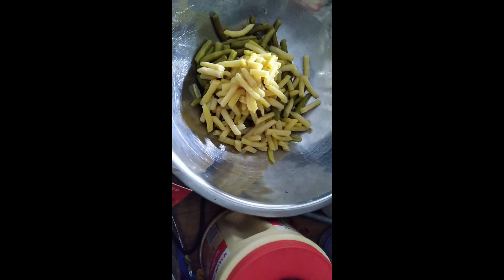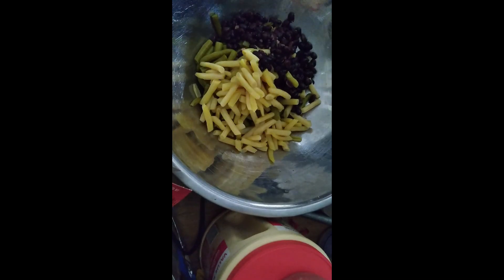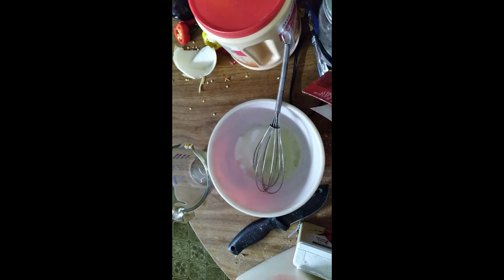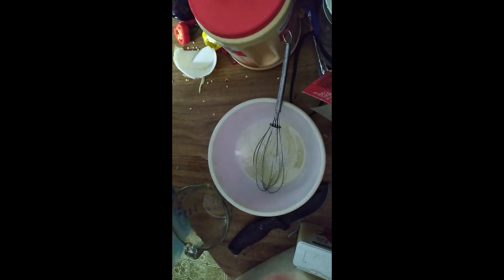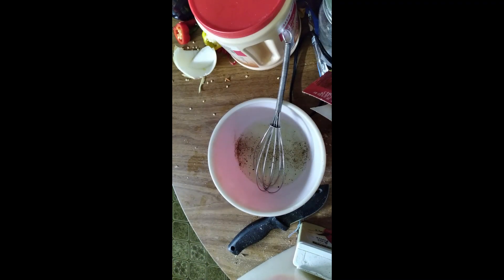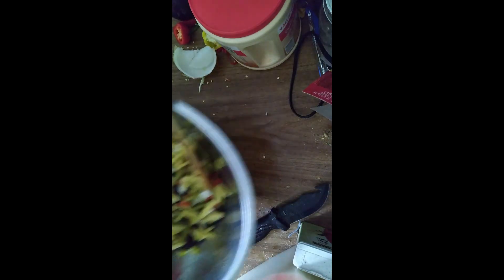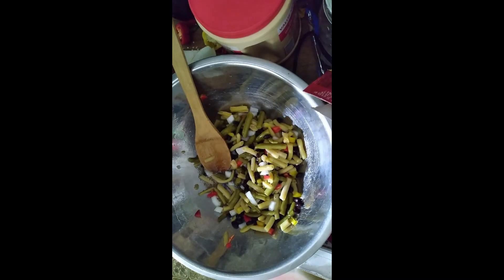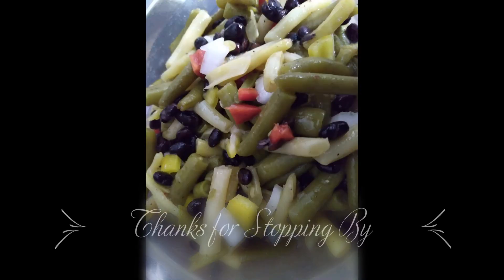3 Bean Salad picnicrecipes24, potluckrecipes24, 1896fanniefarmerrecipes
This recipe is from The American  Century Cookbook by Jean Anderson.

 3 bean Salad was orginally possible posted in Stokely - Van Camp 1955 Recipe booklet called Let's Eat Outdoors due to the canned beans in the recipe, but it was posted
in Sunsets Kitchen Cabinet column in 1956

Salad
1 ( 15 oz) can cut green beans
1 ( 15 oz) can cut yellow wax beans or garbanzo beans
1 ( 15 oz ) can red kidney beans
1 small green pepper, cored, seeded and finely Chopped
1 small yellow onion, peeled and finely Chopped

Dressing

1/4 cup sugar
1/4 cup vegetable oil
1/3 cup white vinegar
1/2 teaspoon salt
1/4 teaspoon  black pepper

1. Salad : dump green beans, wax beans, kidney beans into large colander and rinse well under cold water.Drain well, then place in large bowl ( not metal ).Add green pepper and onion and mix gently.
2. Dressing: Whisk all ingredients,  pour over salad, and mix gently.
3. Cover saladcand marinade in frig for 24 hours, mix gently again.
4. to serve lift Salad with slotted Spoon